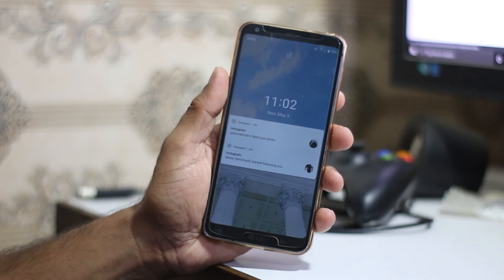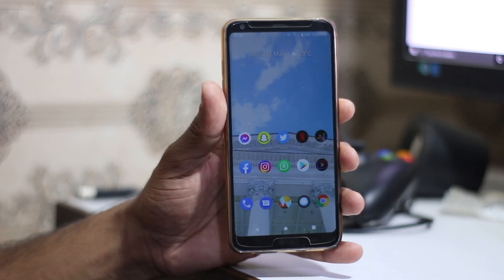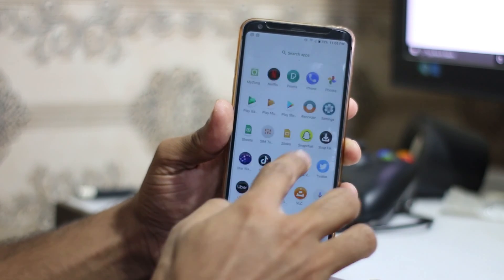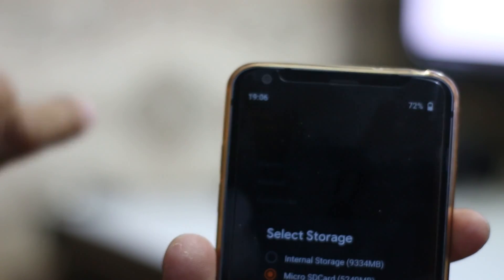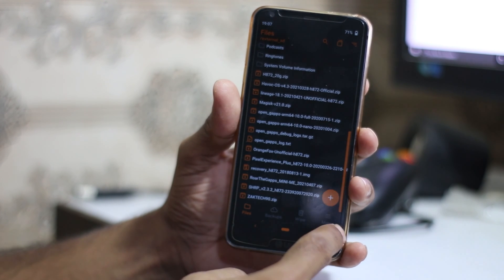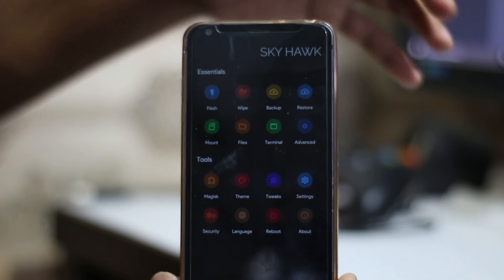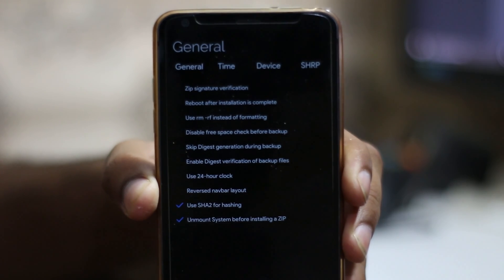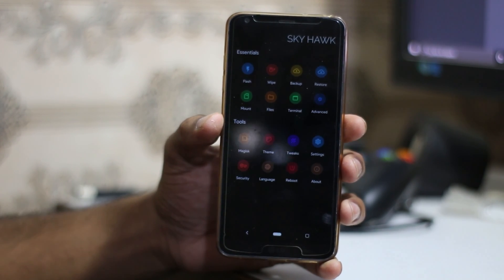How To Install SkyHawk Recovery on LG G6 in 2021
SkyHawk (SHRP) is inspired by Material design 2 to bring the newest design to the native TWRP. SHRP provides much more along side of it's rich UI experience. New dashboard makes it very easy to interact with TWRP. SHRP got some cool features like Whole new theming section ,Flash Magisk (root or unroot), Camera2api enabler Directly from dashboard, Password protection etc. It's all started , lot more to come.

FEATURES:

- Themes
- List view mode along with grid dashboard
- Status bar customization
- New rounded icons added on dashboard
- Notch mode with toggle to disable
- Dark mode or pure white, it's on you
- Navigation bar customization
- Settings + Advanced Settings
- Flash Magisk
- Clear fingerprints.
- Flash ViperFX
- Recovery Locking , Pin or Pattern lock
- CPU core lock/unlock
- Language changing
- Hal3 / CameraAPI2 enabling/disabling
- Oreo+ Reboot menu style
- Redesigned lock screen interface
- Flashlight
- Magisk manager - Enable, disable or delete magisk modules right from SHRP
- and many more, flash right now to find out.

INSTRUCTIONS:

1. Make sure you have a custom recovery installed
2. Download the latest SHRP recovery for your device
3. Boot into recovery
4. Flash shrp recovery zip
5. Reboot to recovery.
6. Done